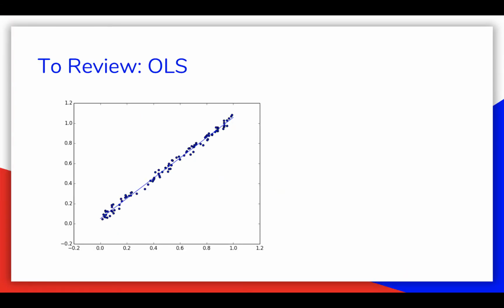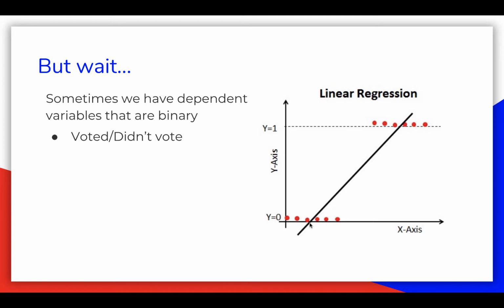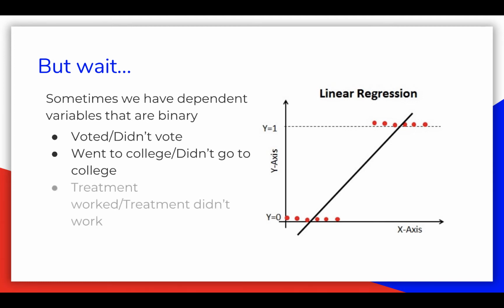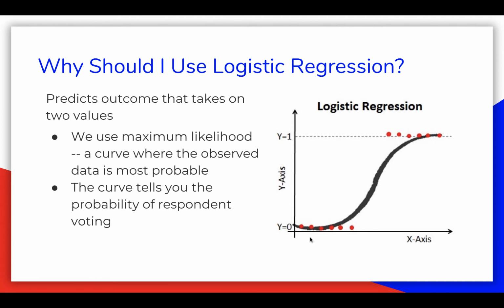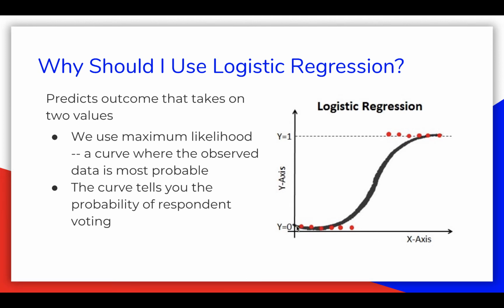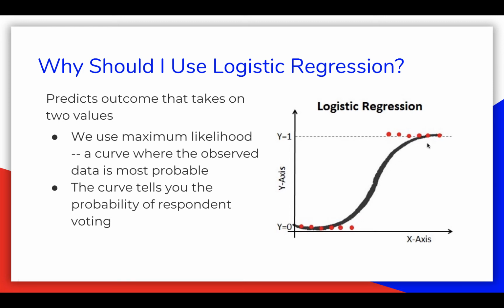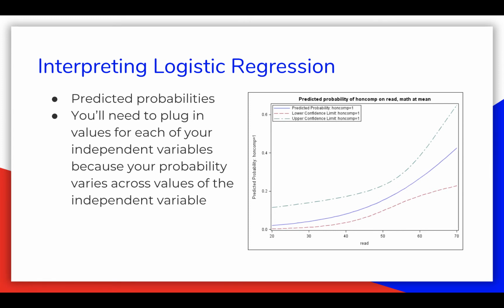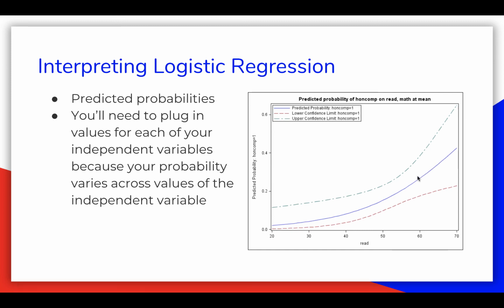POLS 558 Week 15 Lecture